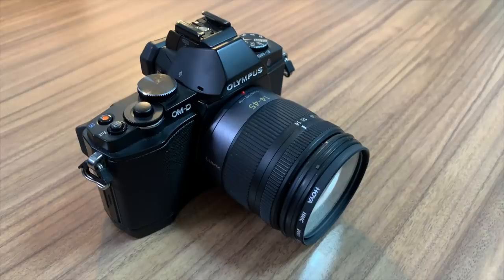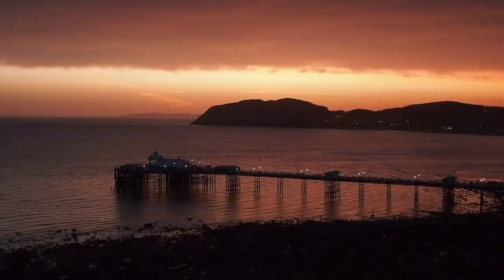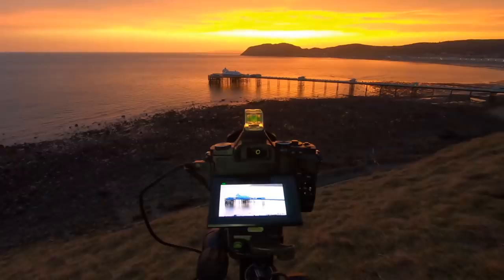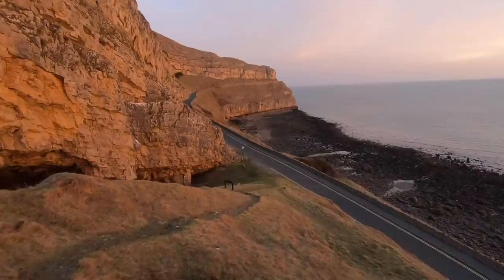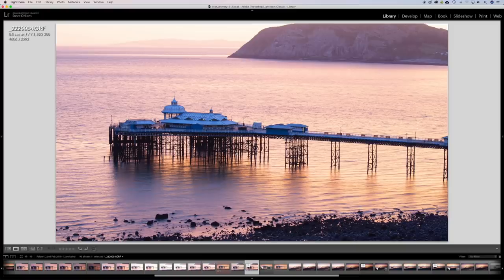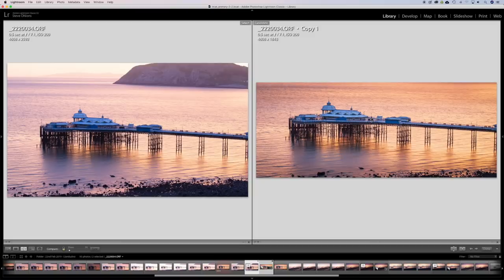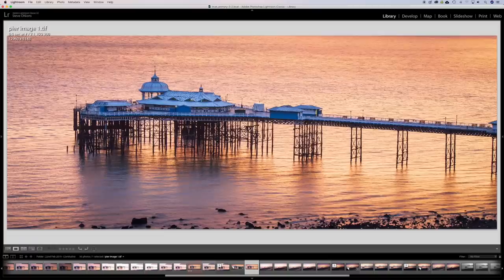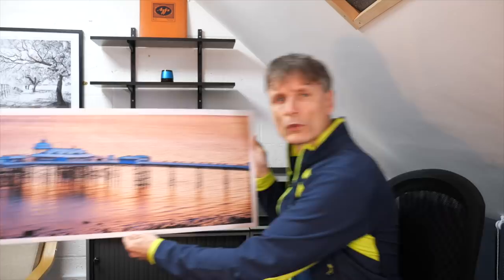Micro 4/3 is good enough for big prints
Following on from a recent video where I extolled the virtues of Micro 4/3 cameras I decided to go out and shoot a landscape image in order to make a very large print. Rather than just use the excellent Panasonic G9 I opted to take the old Olympus EM5 Mk1, a 16 megapixel model from 2012. In addition I coupled it with some very basic zoom lenses rather than pack the f/2.8 versions.

The results were no surprise to me, the camera is capable of making superb prints up to and beyond 36” wide providing you process them properly.

Equipment used:
Olympus OMD EM5 Mk1
Olympus 9-18mm f/4-5.6
Panasonic 14-45mm f/3.5-5.6
Panasonic 45-150mm f/4-5.6
Velbon Rexi L Tripod

Immersion